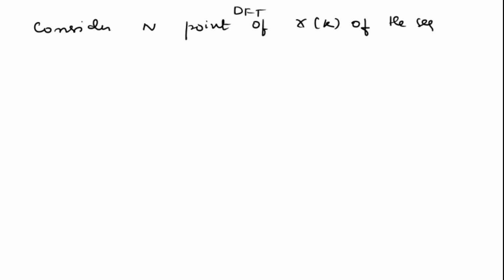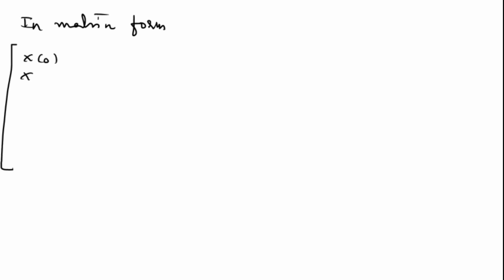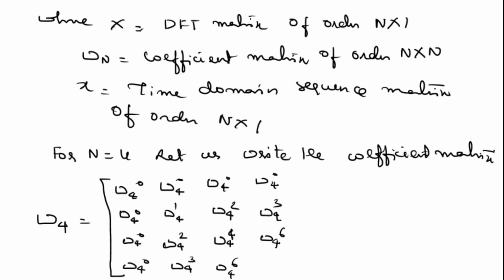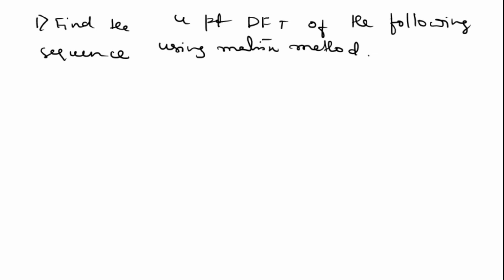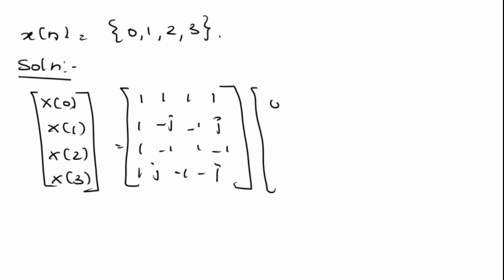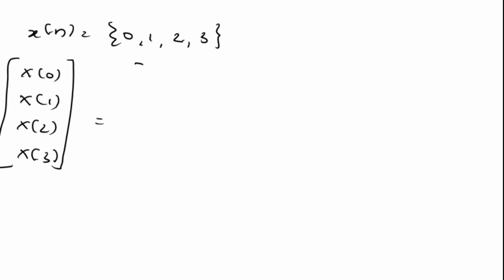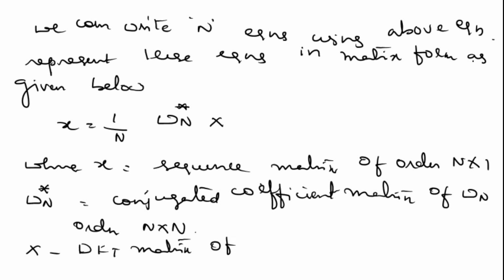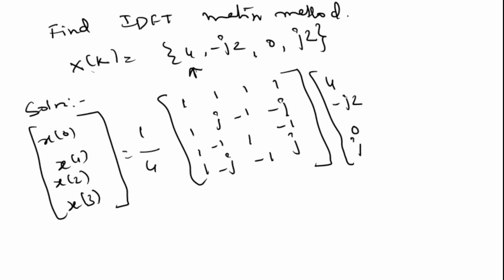VTU DSP 18EE63 M1 L6 Matrix method Of finding DFT & IDFT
Matrix method Of finding DFT & IDFT
This video will explain about Matrix method Of finding DFT & IDFT